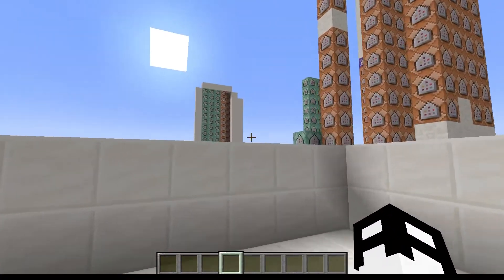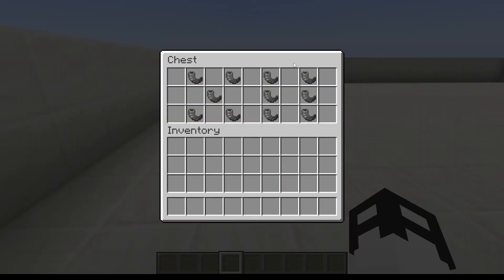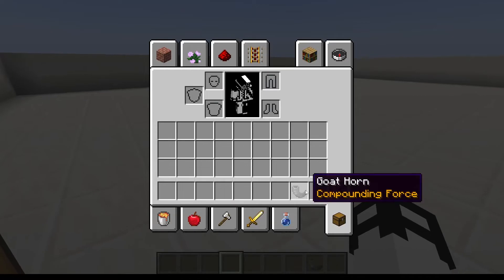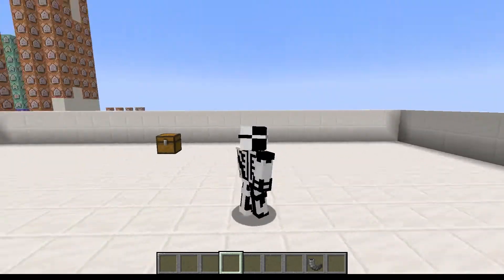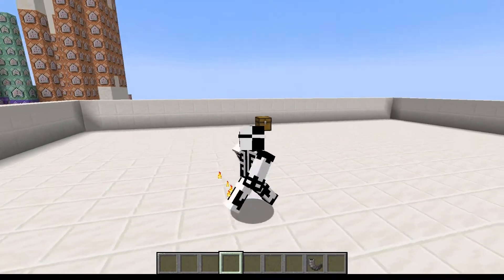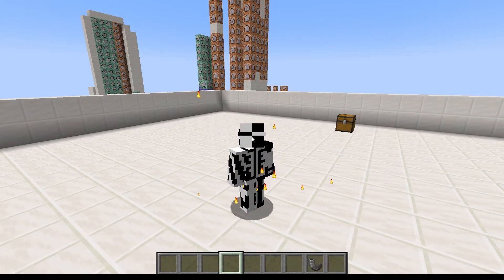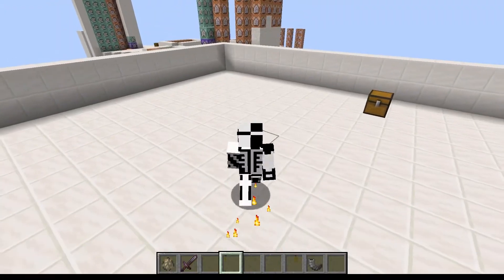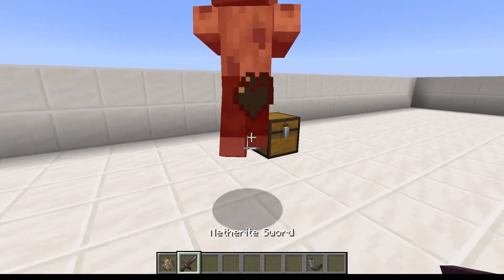[Minecraft] Creating Passive Effects | Ramping Attack [Command Block]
Hi I'm Kllooooyy, but you can call me Kloo. Heres me playing games or working on a random project hope you enjoy. And don't forget to judge this is the internet after all.
Links below will start streaming when Australia gets better internet :)?